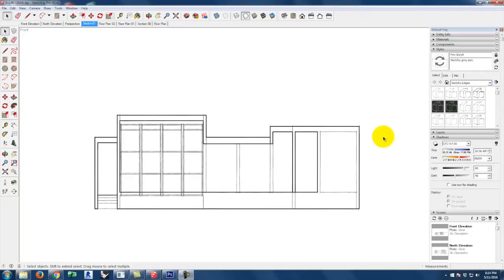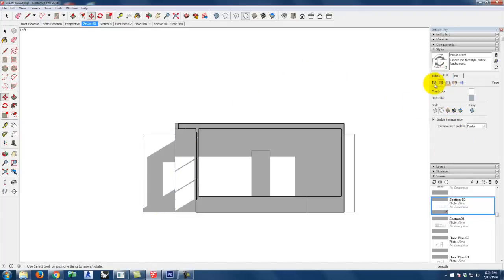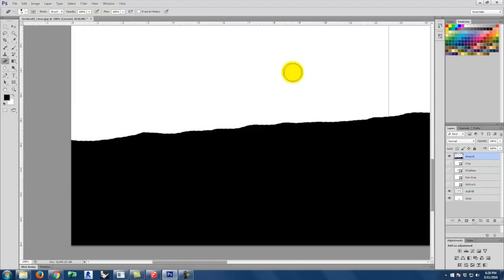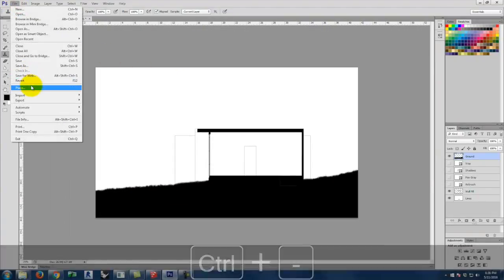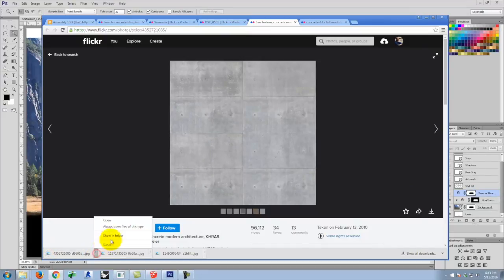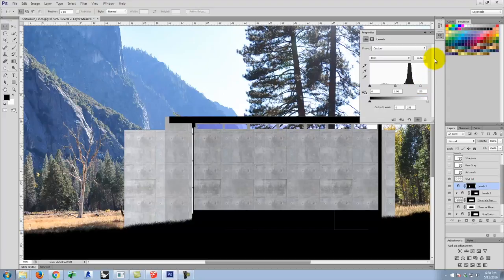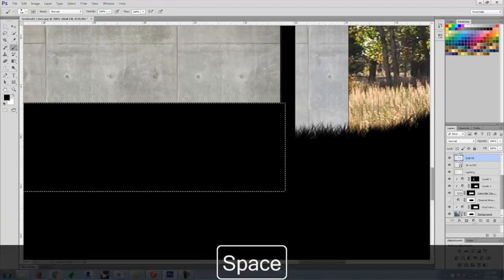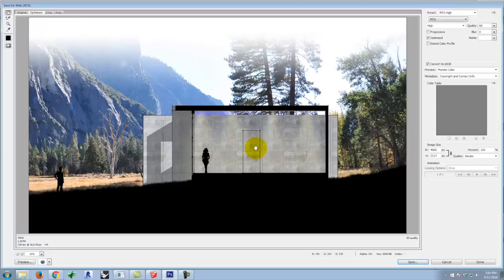Lecture 129 - Sections from SketchUp (Spring 2016 - Evening)